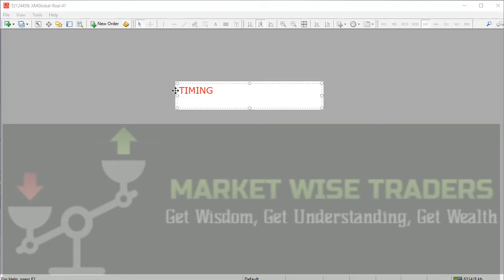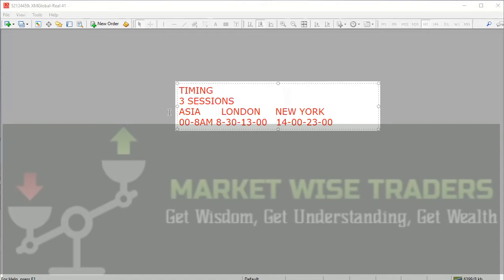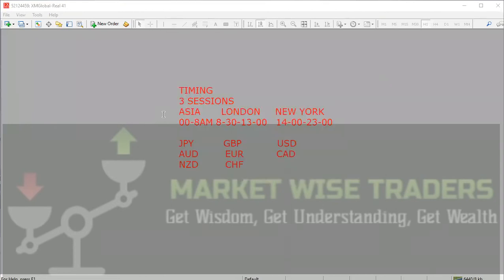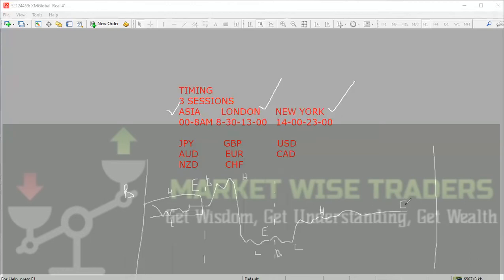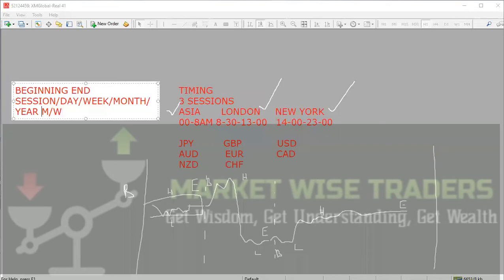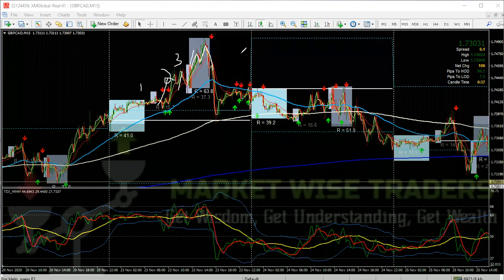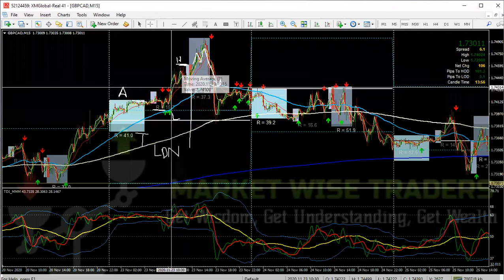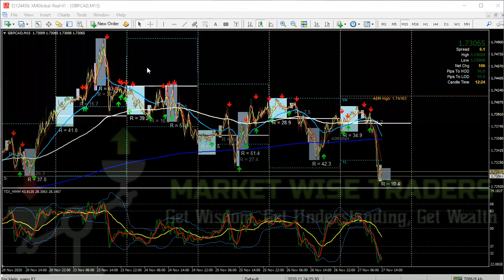When To Trade | Secrets About Trade Timing | Market Maker Method | Market Wise Traders_FREE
How to know when to enter the market. We reveal this priceless secret, a key that will turn your trading around.

RELIABLE BROKERS